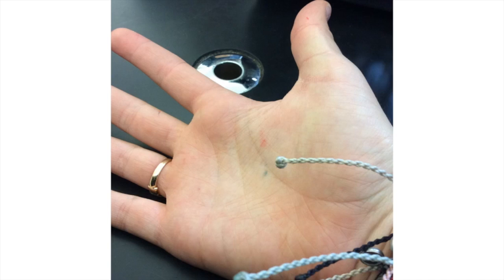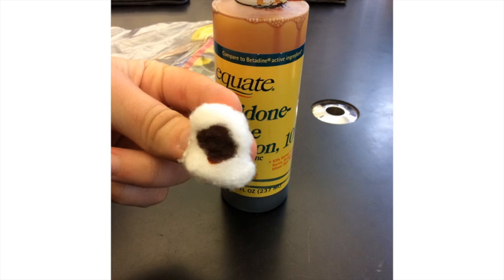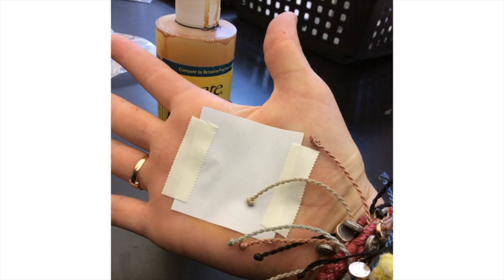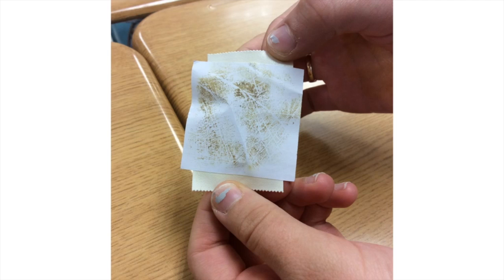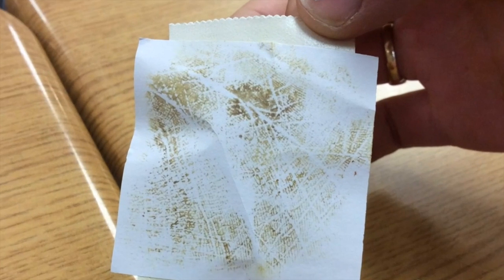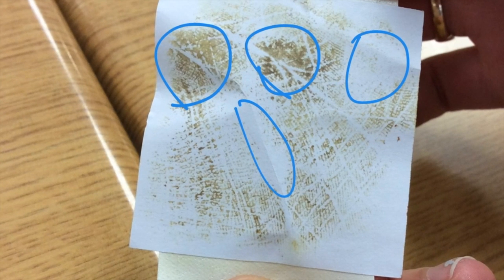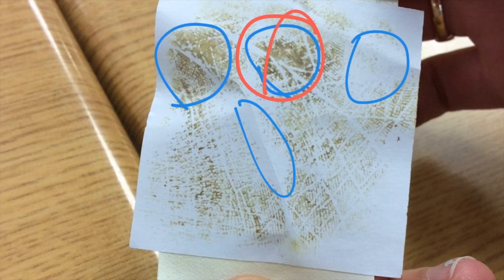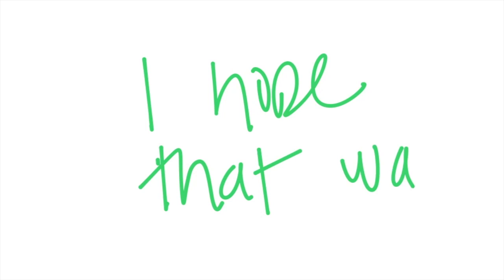Eccrine Gland Explain Everything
This video is about Eccrine Gland Explain Everything